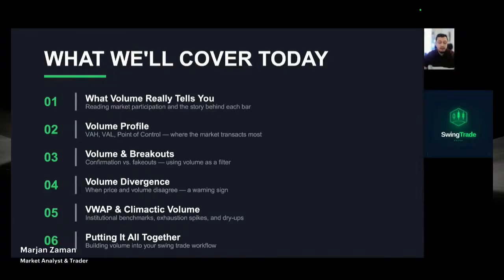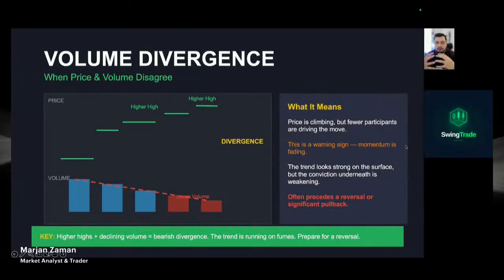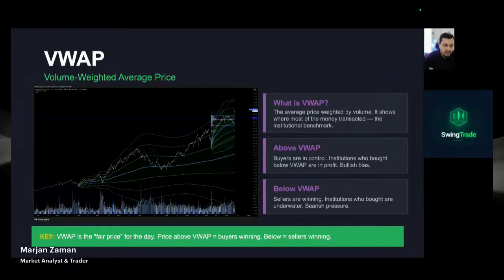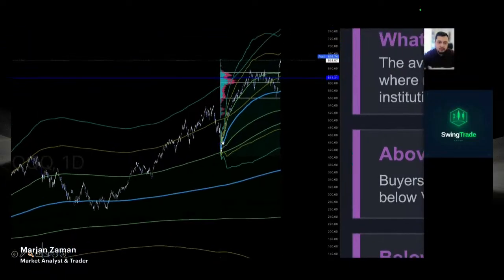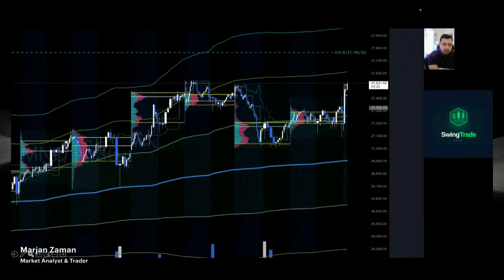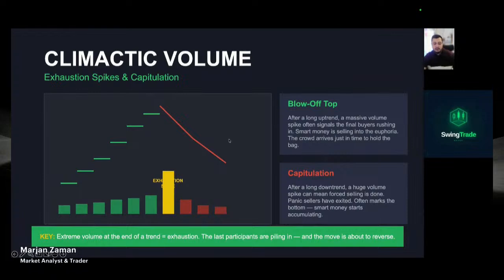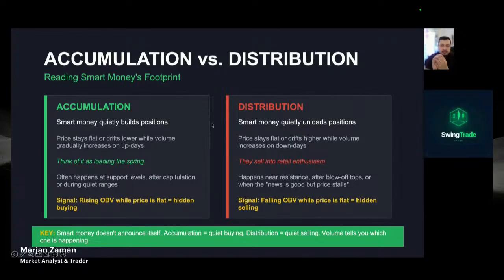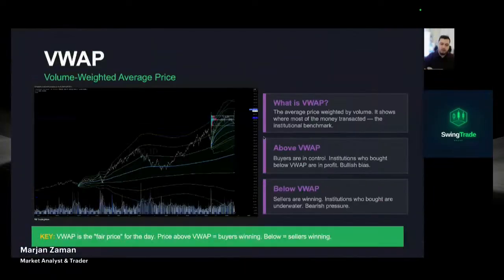How To Read Volume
Understanding the Changing of Hands

Markets are driven by transactions, and volume reflects when positions are being transferred between participants. Understanding these shifts allows you to identify where interest is concentrated, how conviction develops, and whether a move is truly supported—across candles, patterns, and volume profiles.

Date

Wednesday, April 29th

Time

8:00 PM EST